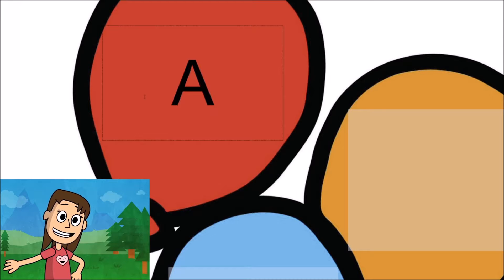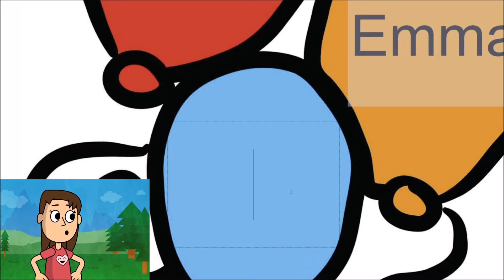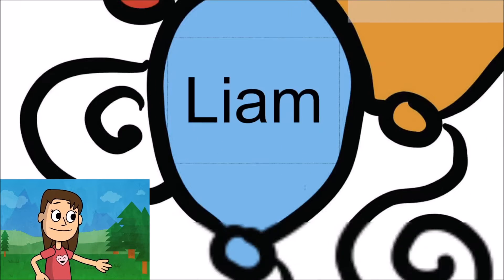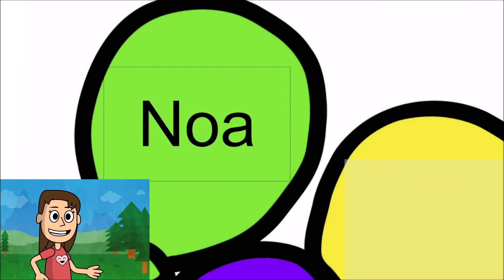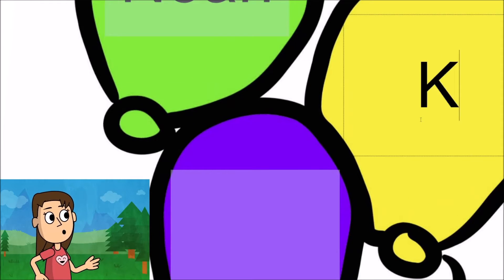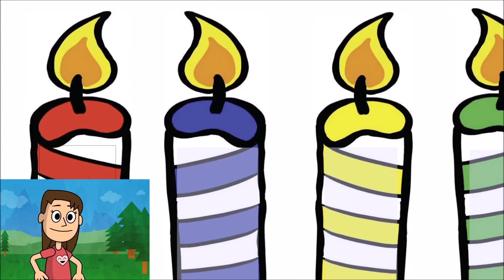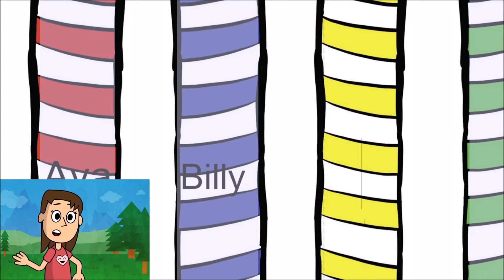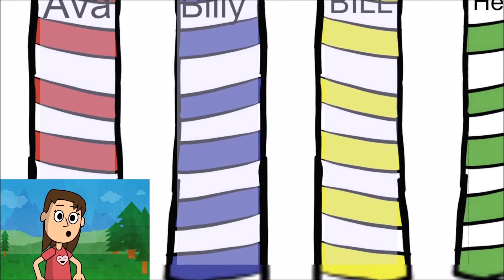Editable! Birthday Party Collection Classroom themed Cupcakes Balloons Boarders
Having a birthday party? Theme parties are a big tread now so make your personal!
Kids love their name on everything!!!

These are my editable Cupcakes and Balloons! And matching boarders

This set includes editable Cupcake and Balloons! Along with matching boarders for your wall, whatever you are decorating

these creative cupcake can be used as cutouts and can be applied for decoration for your classrooms, walls, bulletin boards, doors, windows, desks, all over you room,

Bring your bulletin board and class room to life, make your kids faces smile when they see their name on the board!

these cupcakes are also great for small prizes for your students or guests

you can even use them for classroom games!
Whatever you decide material to print on, I made sure that the graphics and colors are party prefect!

these cupcakes editable cutouts are easy to edit on adobe then print on card stock

Remember you can have your local printing shop print them for you!

Quick ready-to- download file has many uses.
They can be cut-out and reusable if laminated
Attractive and adorable appearance: these cupcake and balloons are designed for that perfect party in mind
When I was making these big cupcakes and huge Balloons in different bright vivid colors I wanted to make it easy to attract kids' attention!!!

Hey Its someone’s birthday right!

· I know you will truly enjoy these bright and colorful party editable balloons and cupcakes all with matching borders

Make learning full of fun WITH LOTS OF COLOR!!! I always say!

Thanks for stopping by and checking out my Birthday editable Balloons, cupcakes, and Borders!

If you Like these Editables I have MORE! Check all my other themes below!

Make a splash with these fun classroom decorations! Brighten your bulletin board and walls with BUBBLES!

Get to know one another! Use these as desk plates are must-have!

Classroom supplies that are a perfect fit with your Under the Sea theme.
Use your own permanent marker to write student’s names on these Under the Sea bubbles!

Use as Name Tags or use them to label activities, storage solutions and more. These are perfect for field trips and special events!

Each Bubble is Editable or kids can print their names in bold letters.
6 Bubbles per page
You can print out their name Totally editable!
Your classroom is not complete without bubbles this summer! make a splash be the teacher that makes your students wanting to grab for their snorkels and fins!
Use them to label student desks, cubbies, lockers, and more.

Print on your choice of cardstock. or have your local print shop do it for you!

if you like this one you may also like my other Under the Sea Classroom themes!

My Summer Coloring Workbook Early emergent reader
Editable Under the Sea Classroom themed Bubbles Name Tags
Editable Under the Sea classroom themed Desk Plates & name tags
Printable Bulletin Board Borders Under the Sea Borders Classroom Decor 8.5x14
Printable Bulletin Board Borders Under the Sea Borders Classroom Decor 8.5x11
Don't have time to Print out your book try On Amazon : My Summer Coloring Workbook: Early emergent reader, This workbook is perfect for daycare, preschool and kindergarten only $6.99 FREESHIPPING!

Don't have time to print out! I can do it for you on my other site here

If you would like to order stickers, magnets, t-shirts, hats, and save your self time follow me for me savings on redbubble

Thanks! Cathy

Everyone loves a great deal! SOP’s sales happen often and are great ways to save money on items you love.
Collection Of Latest Must-Have Fashion & More shop the latest fashion brands on Women's and Men's Clothing, Accessories, Jewelry, Beauty, and Kids

Save On Products is a participant in the Amazon Services LLC Associates Program, an affiliate advertising program designed to provide a means for sites to earn advertising fees by advertising and linking to Amazon.com.